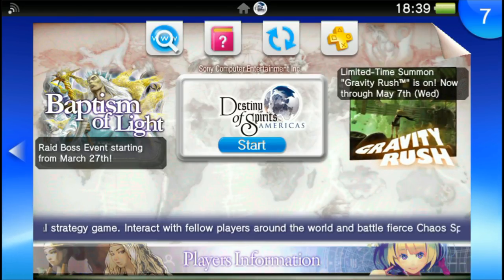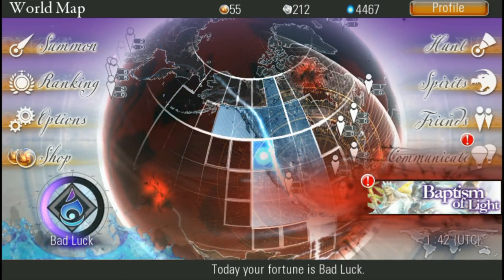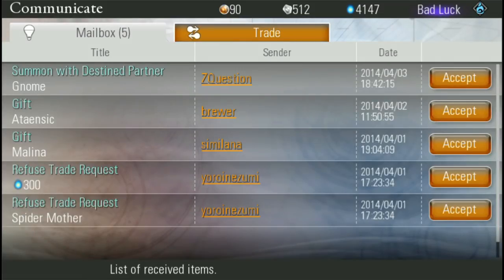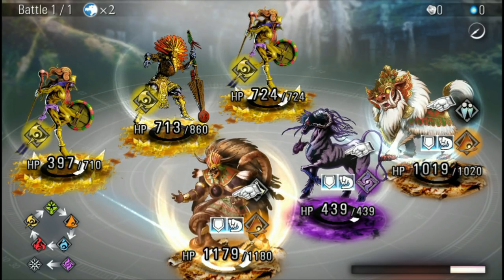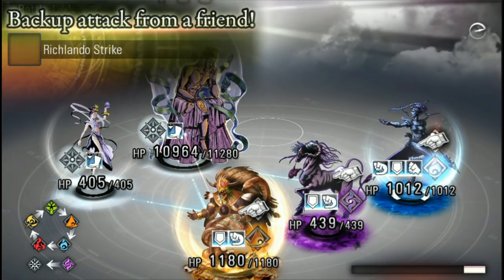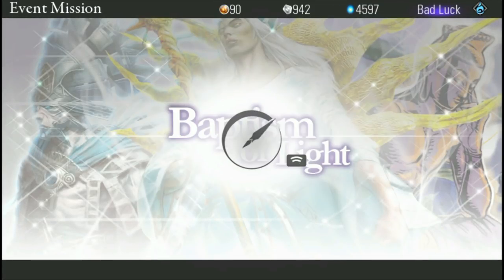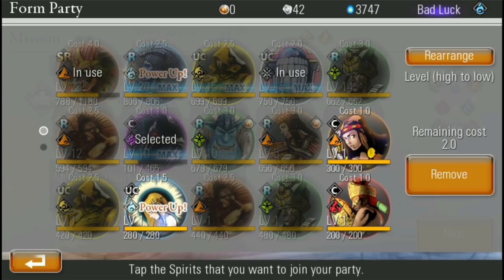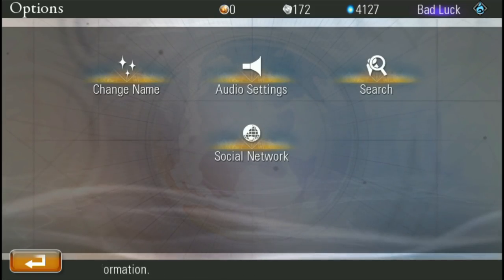Gameplay Impressions: Destiny of Spirits (Vita)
Chris shows off some gameplay from this Vita strategy game with a heavy collecting side. Destiny of Spirits is free to download and play but beware of the micro-transactions.